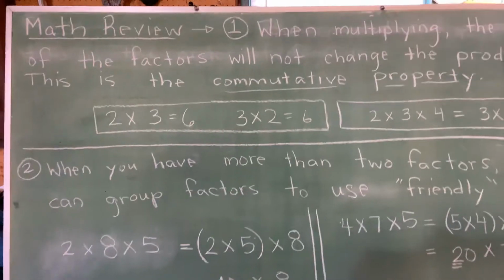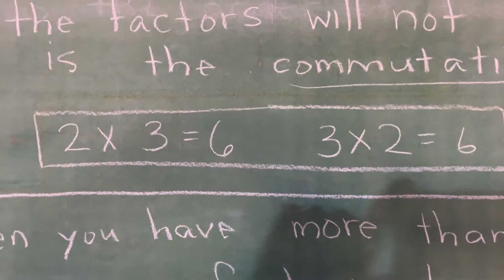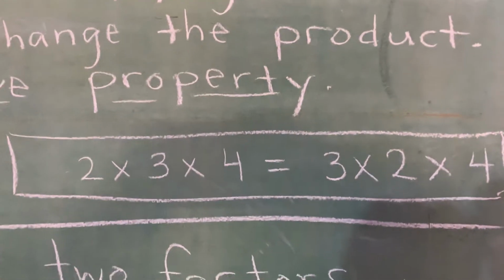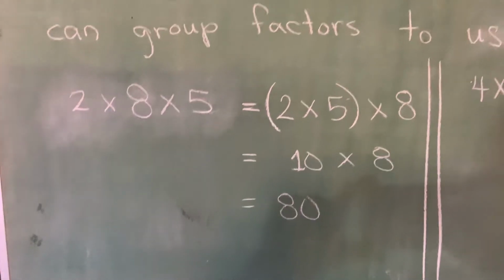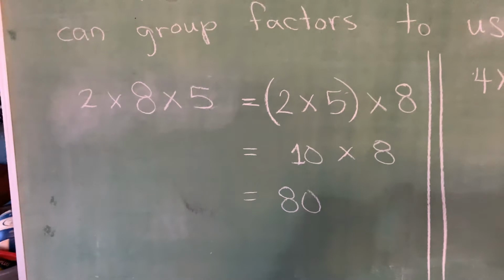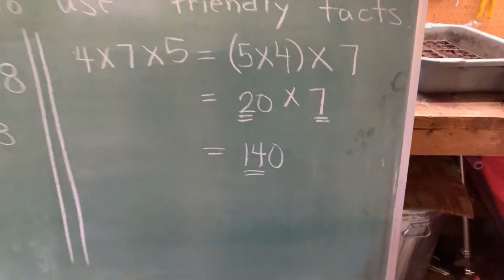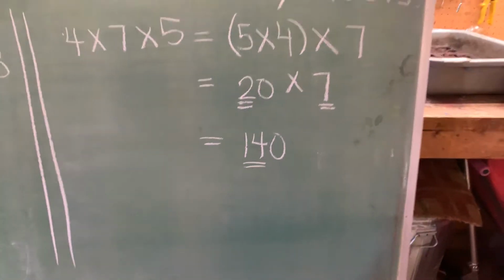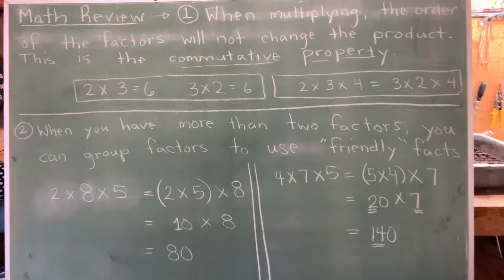4/10 math mini-lesson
Using grouping to multiply and the commutative property